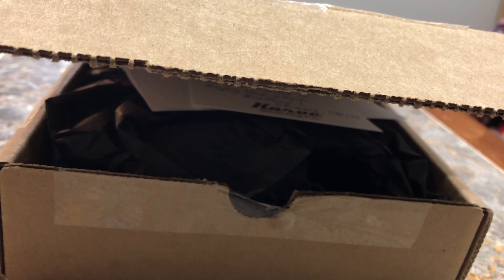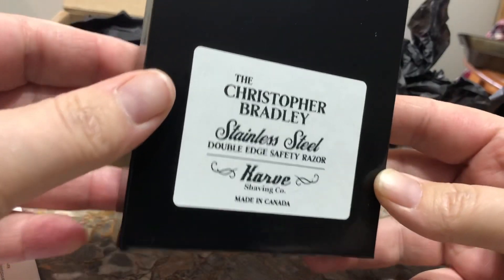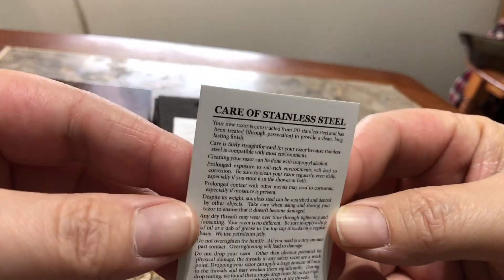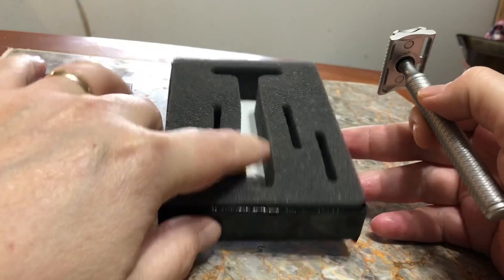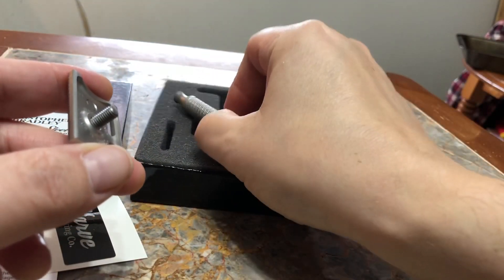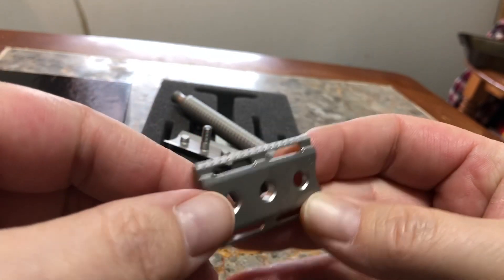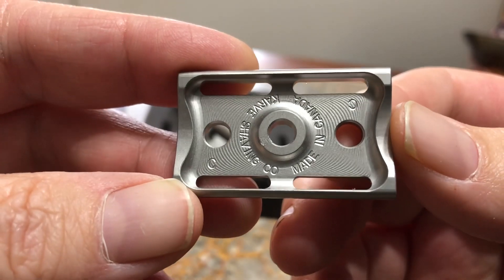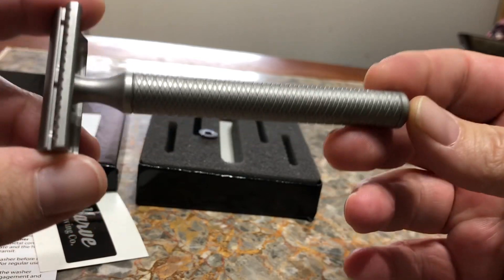The Karve Christopher Bradley Stainless Steel Unboxing!!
Here is the quick unboxing of the Karve Stainless. Full review will be uploaded later on today!